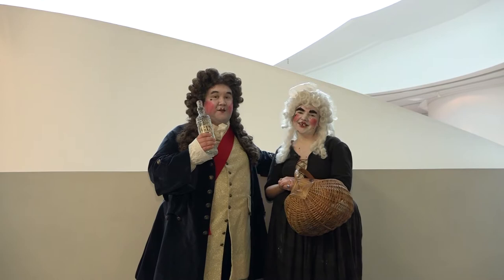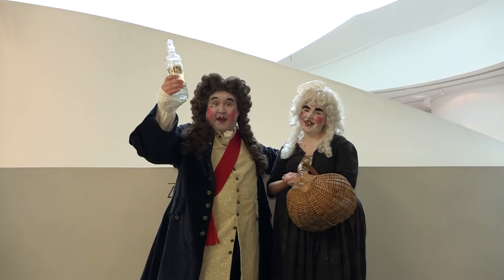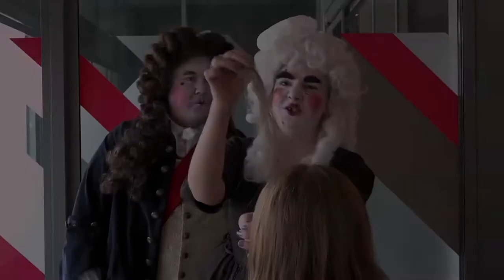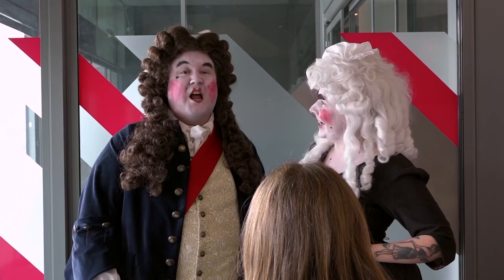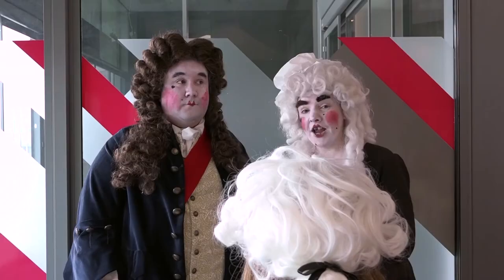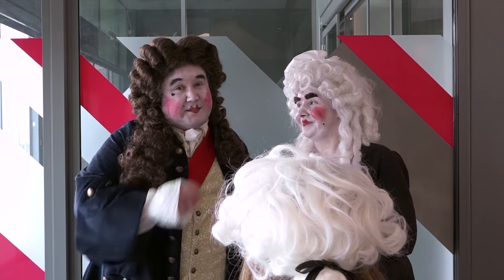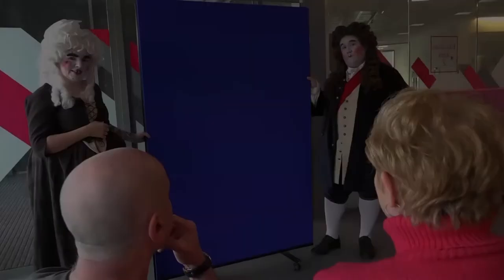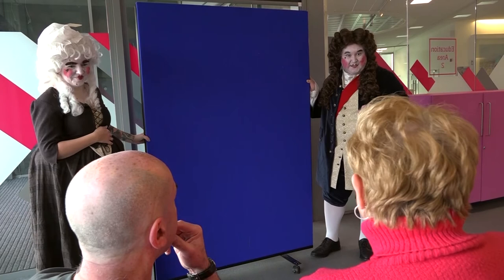Fanny and George's Georgian Makeover Challenge | National Museums Liverpool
A lucky visitor has a Georgian Makeover, courtesy of our hysterical historical characters, Fanny and George.
Find out more in Fanny and George's fun guide to living the good life, Georgian style:
You might recognise Fanny and George from their previous appearances at the Museum of Liverpool, educating the public about the history of this great city and sharing their beauty tips and tales of Georgian Liverpool.